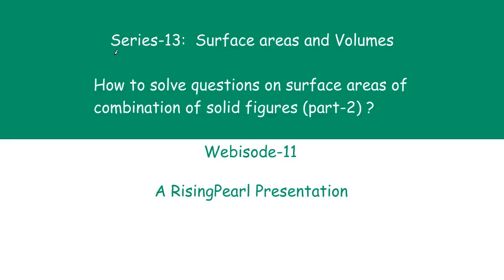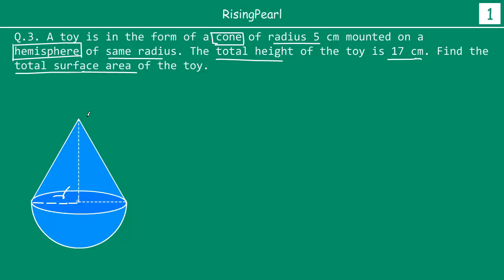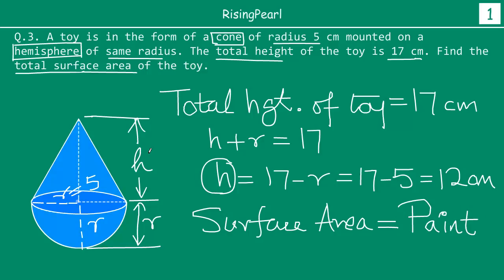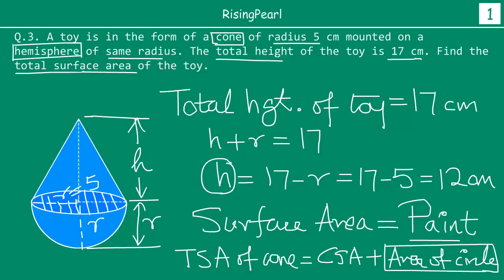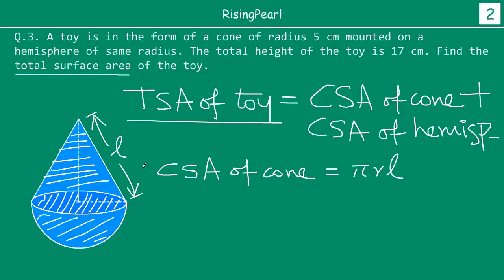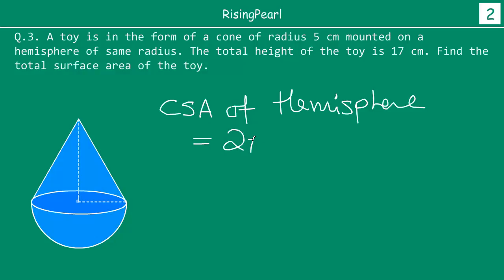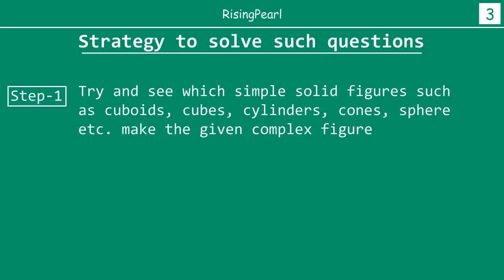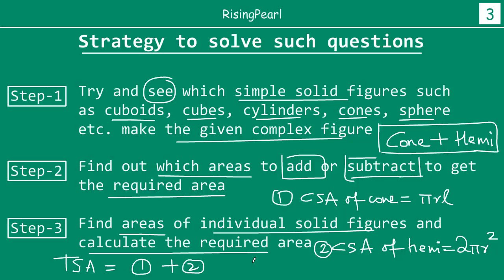Surface areas and volumes - 11. Solving areas of complex solids (part-2)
Hi Friends,
This is a Math video. This is the eleventh webisode of the new series - "Surface Areas and Volumes". In this webisode, we will learn how to solve questions that require us to find areas - total surface areas, lateral surface areas - for a given complex solid i.e. solid that is formed by combining other simpler solids such as cuboids, cubes, sphere, cylinder, cones, hemispheres etc. This is part-2 and we start by looking at some of the simpler questions.